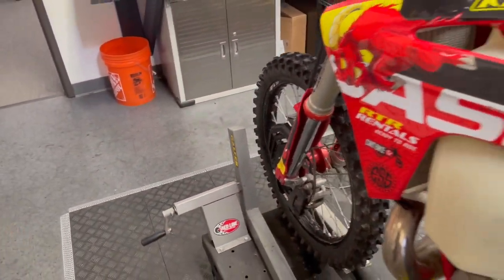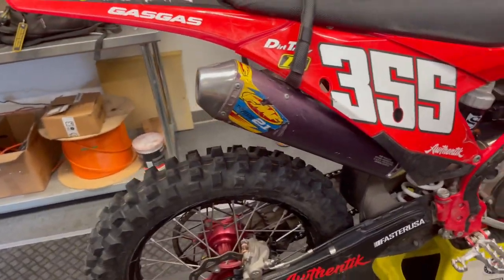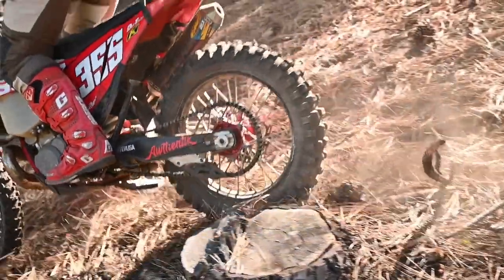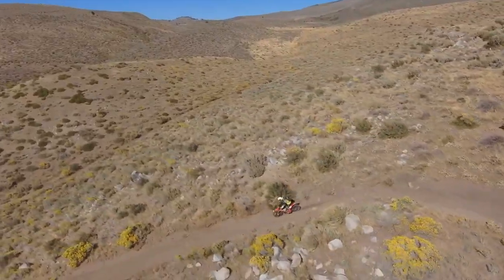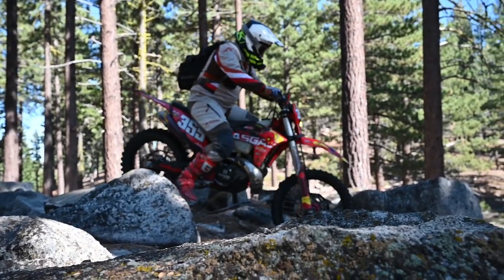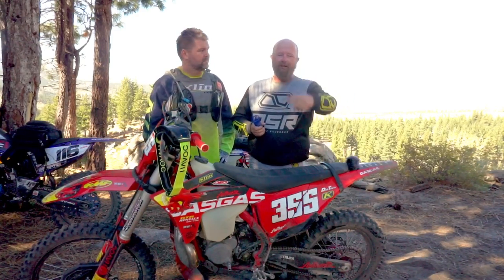2021 GasGas Ec300 Brake upgrade and comparison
check out the products we offer for your ride.